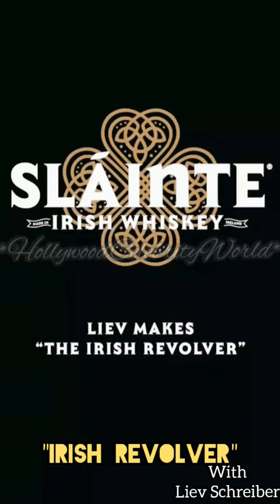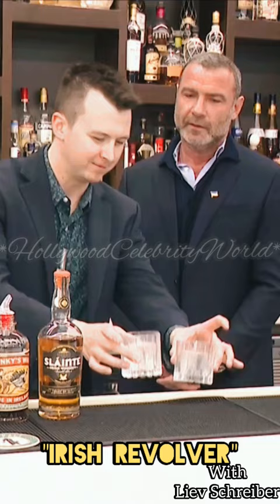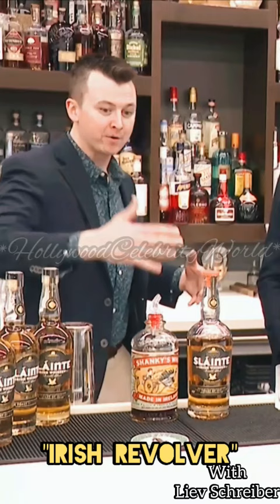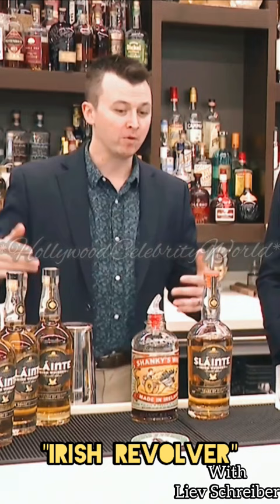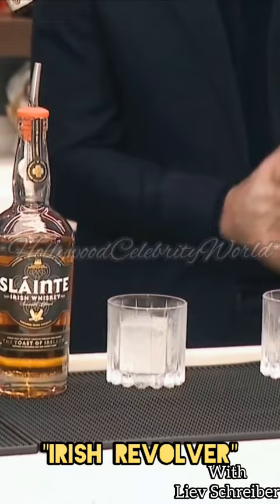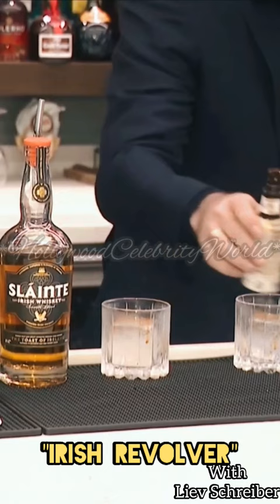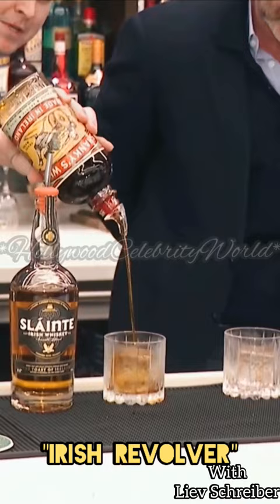How to make an Irish Revolver with Liev Schreiber 🥃 || Sláinte Irish Whiskey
Mmmm bet it tastes yummy af 🥃 😍

》 Sláinte Irish Whiskey

Liev Schreiber launched Sláinte Irish Whiskey last September as a way to raise money for his charity, BlueCheck Ukraine. Schreiber's Sláinte Irish Whiskey will now be available for purchase in California, Florida, Massachusetts, Nevada, New Jersey, New York, and Texas